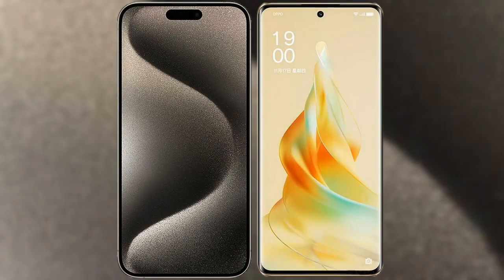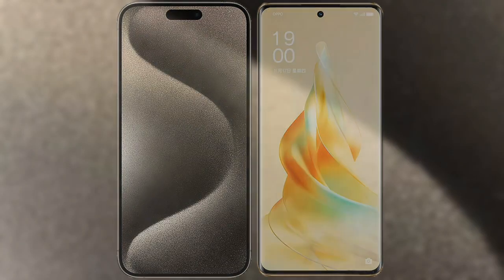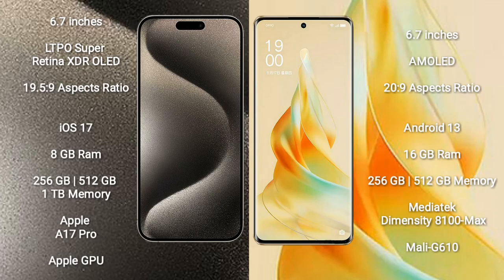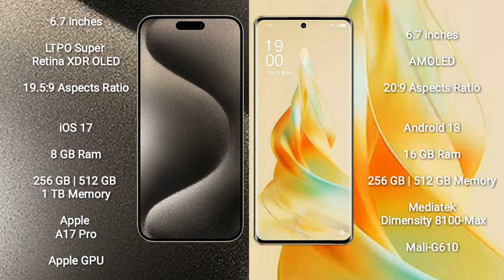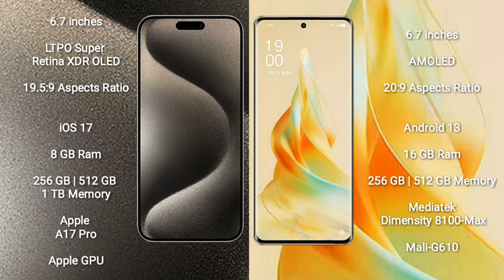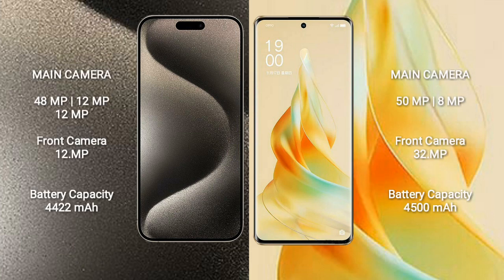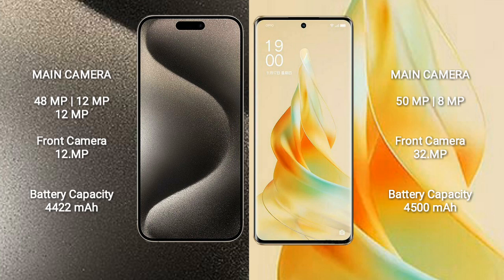iPhone 15 Pro Max vs Oppo Reno 9 Pro Reviewq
iPhone 15 Pro Max vs Oppo Reno 9 Pro Review